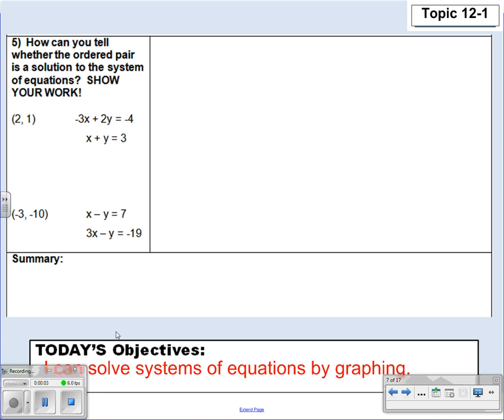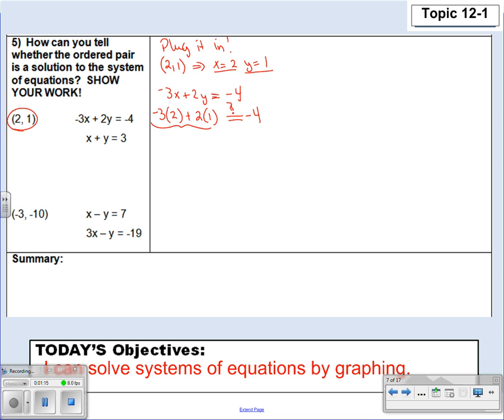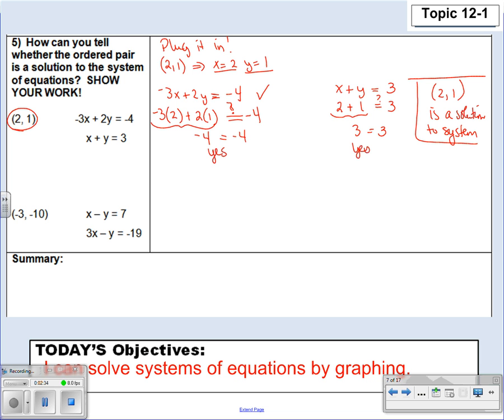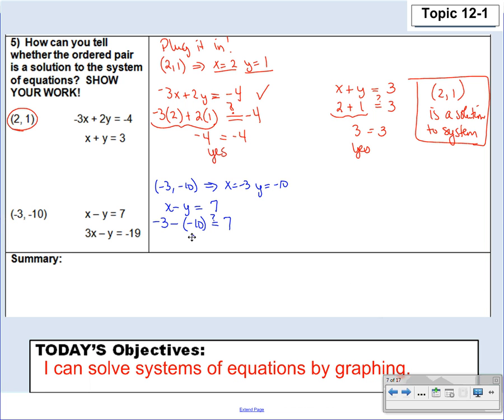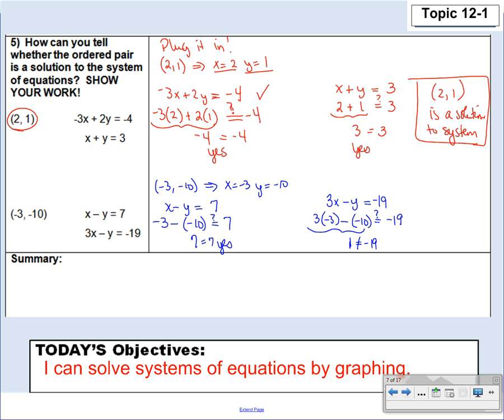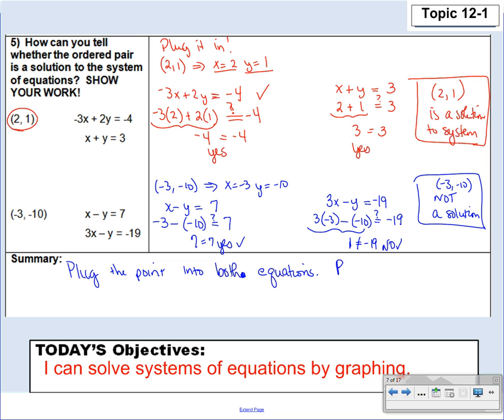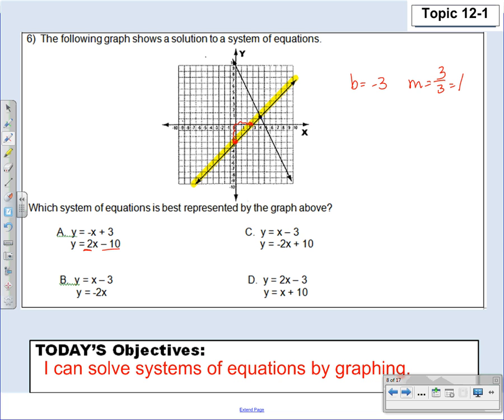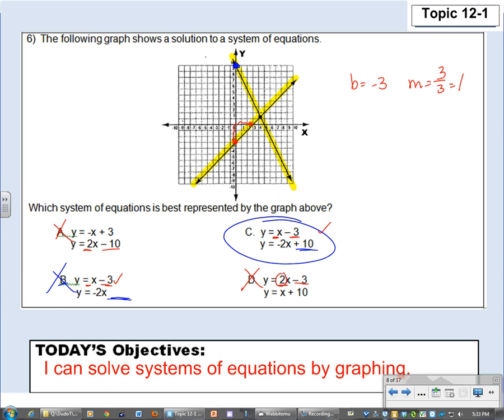Topic 12 1 Solving Systems by Graphing Part 2